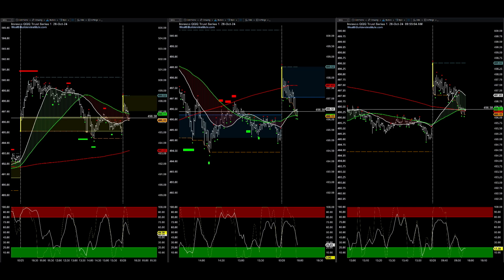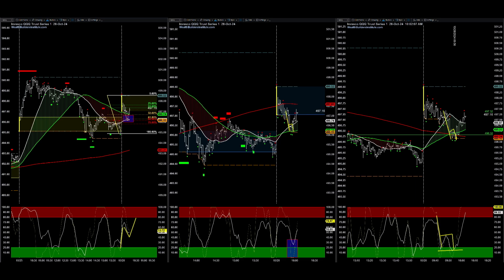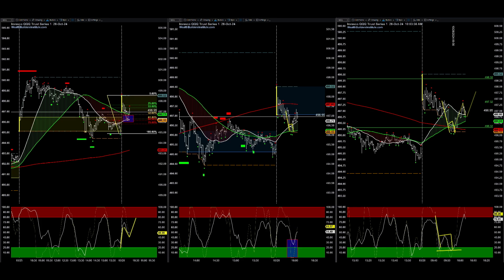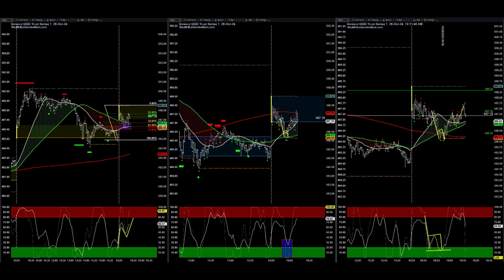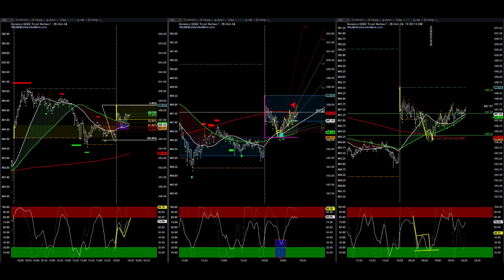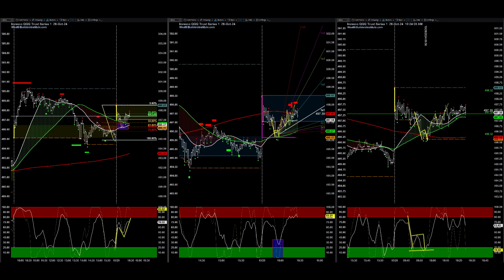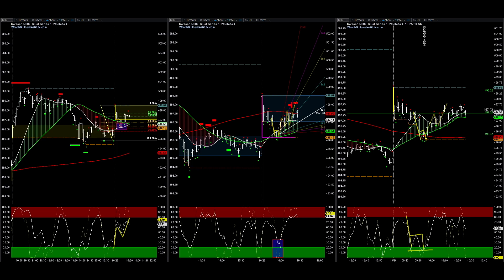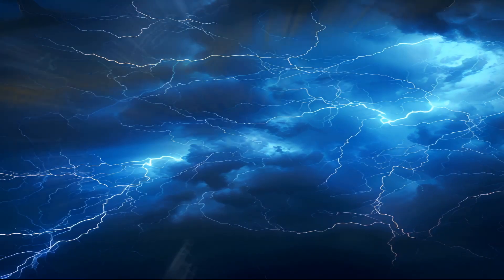The 1x2 Tool | Trade of the Day Oct 28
TSL Coach Tom Bossick shows the patterns that we followed today.
Don't miss out, learn how to spot low-risk Stock Options Market Reversals in 60 days, with a community of experts.